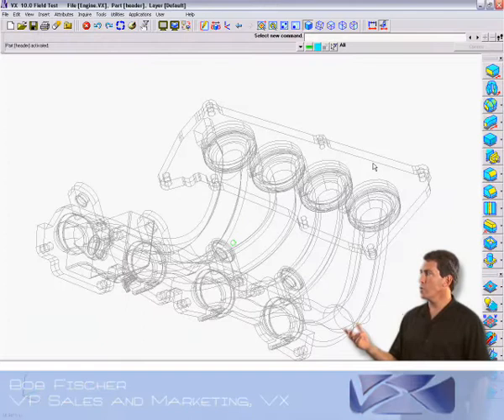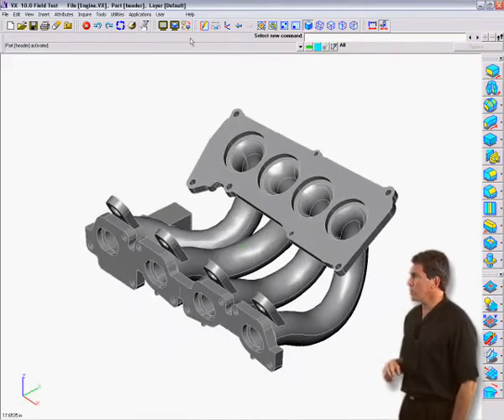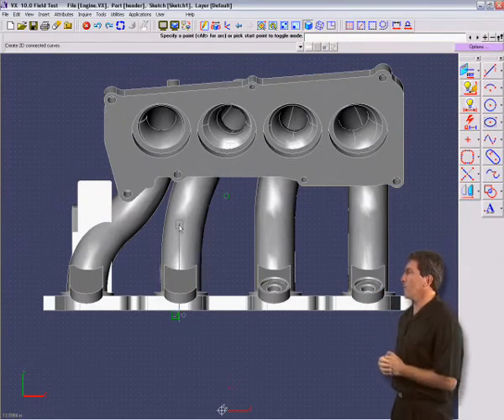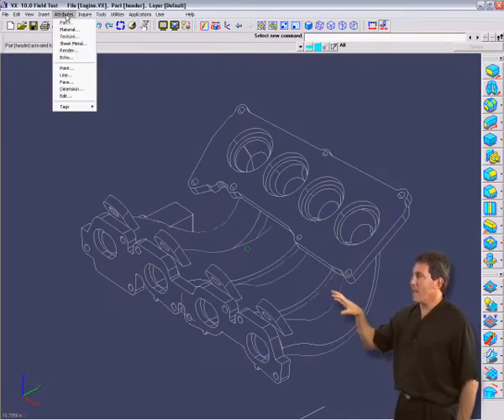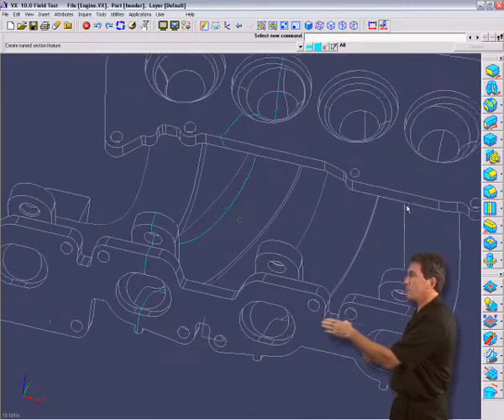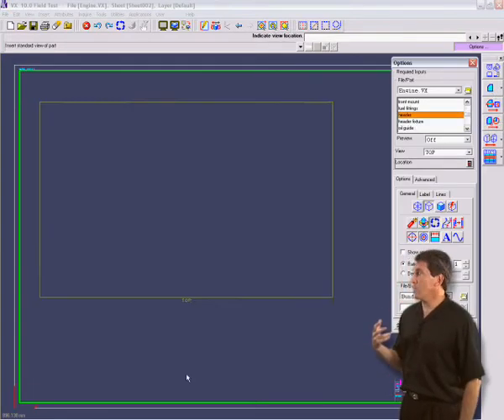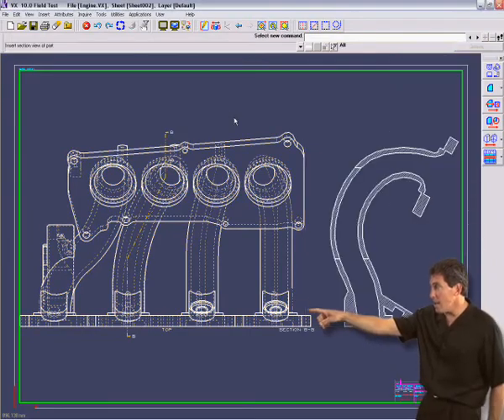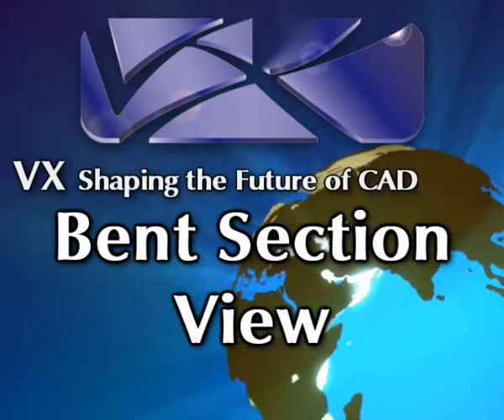VX Bent Section View